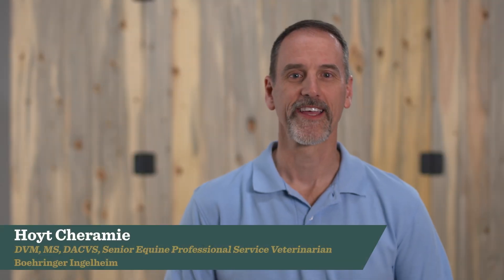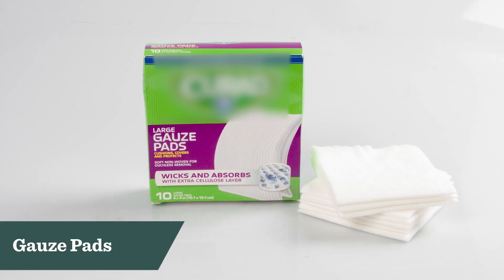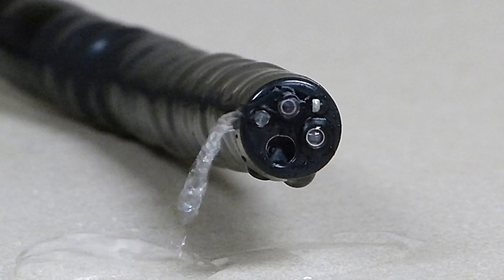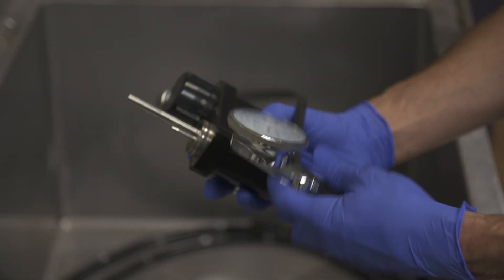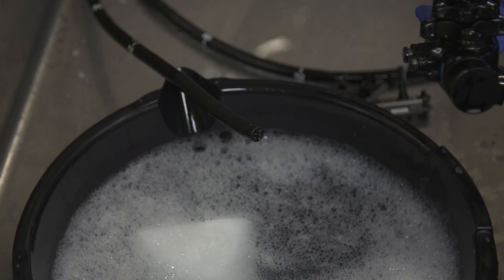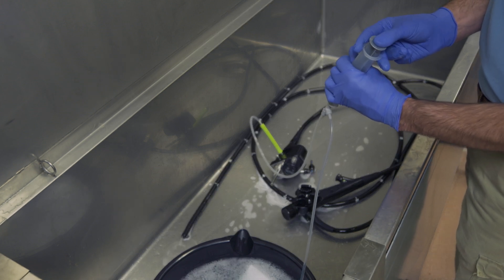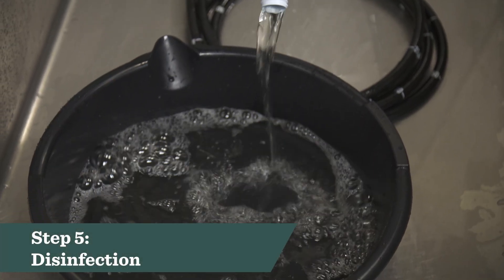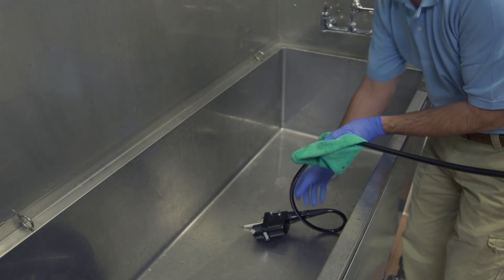How to Clean an Equine Gastroscope - Endoscope Cleaning Guide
After scoping a horse for gastric ulcers, properly clean your gastroscope or other flexible endoscope by following these 11 simple steps. Learn more about equine ulcers and gastroscopies

1. Make sure there are no leaks in the scope by attaching the pressure tester and pressurizing it to 160 mmHg. Make sure it does not decrease 10 mmHg over 20 seconds.​

2. Depressurize the system before disconnecting the pressure tester.​

3. Clean the equine endoscope externally using a mild detergent solution and soft cloth or gauze sponge.​

4. Pass the biopsy cleaning brush through the biopsy channel and look for it to exit the tip of the scope. Remove it in reverse fashion.​

5. Next, remove the air/water and suction knobs and insert the channel blocker. Flush the biopsy channel from the umbilical attachment all the way through the tip of the scope.​

6. Rinse the scope using clean water and flush clean water through the biopsy channel.​

7. Place clean and rinsed scope into an appropriate enzyme cleaner solution so it’s submerged; flush the enzyme cleaner through the biopsy channel. Let the scope sit for the recommended amount of time and rinse completely using fresh clean water.​

8. Prepare an appropriate disinfectant and repeat the procedure: Submerge the scope in the disinfectant and flush disinfectant through the biopsy channel soaking the scope for the recommended amount of time.​

9. Rinse the scope with fresh clean water, followed by distilled water. Flush the biopsy channel with distilled water.​

10. Flush the air/water channel with distilled water.​

11. Dry the clean horse scope and hang it so that the residual water can drain out of the air/water and biopsy channels.​